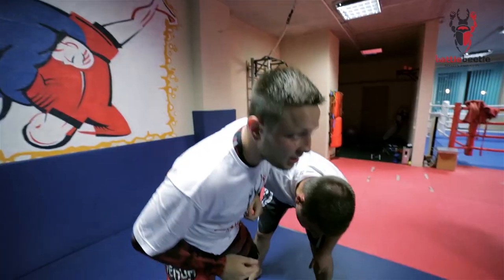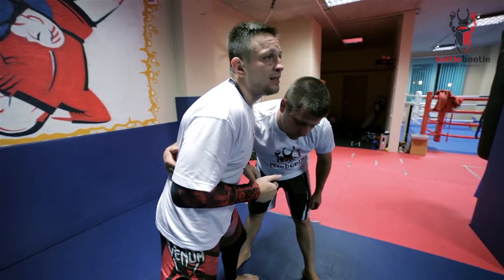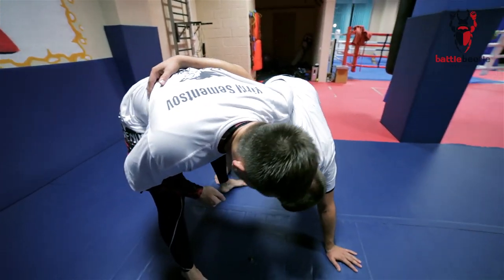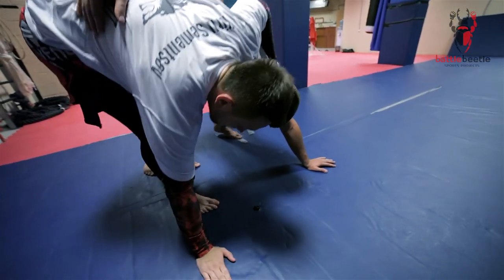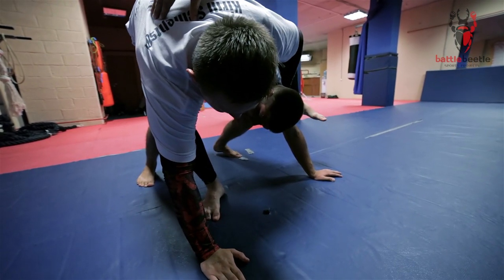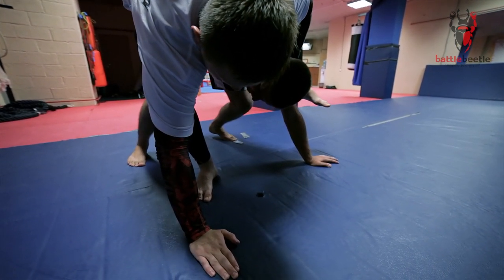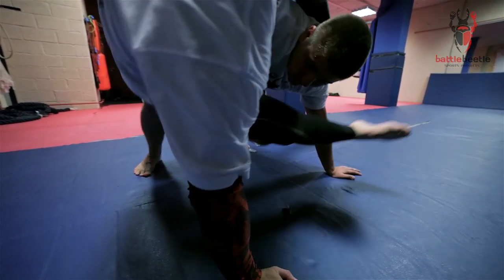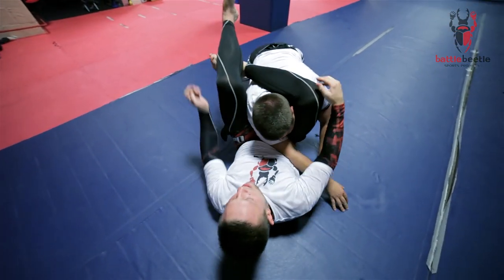WHIZZER INTO TRIANGLE - BATTLE BEETLE TUTORIAL # 21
We continue suggesting attacking options off of the whizzer. Now it's triangle time!